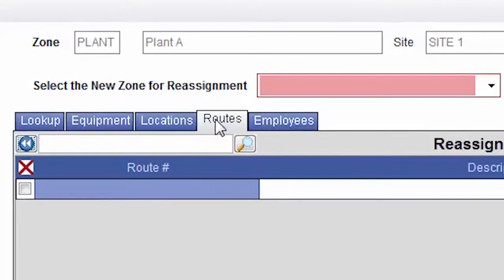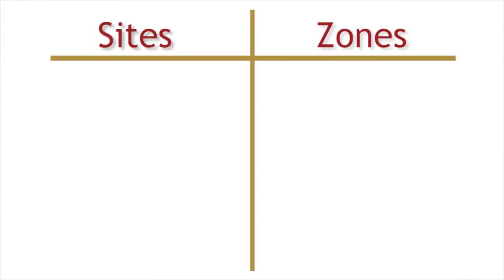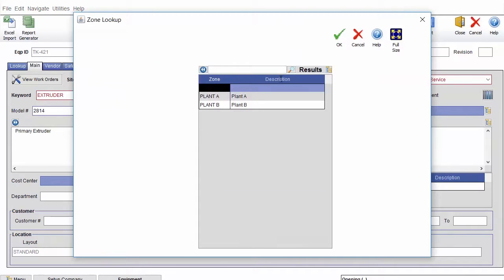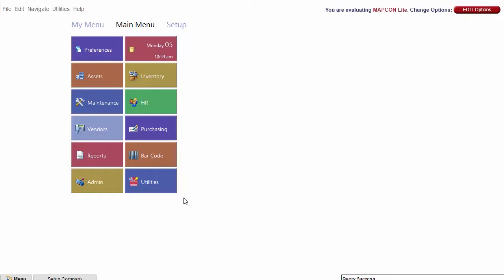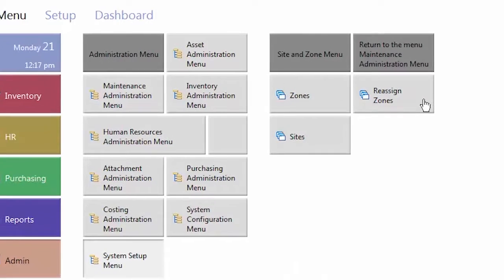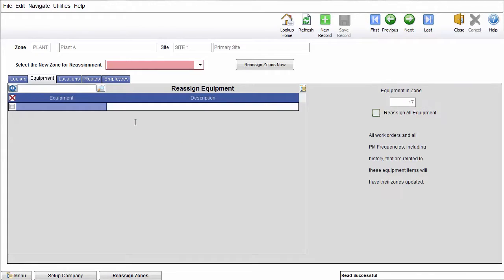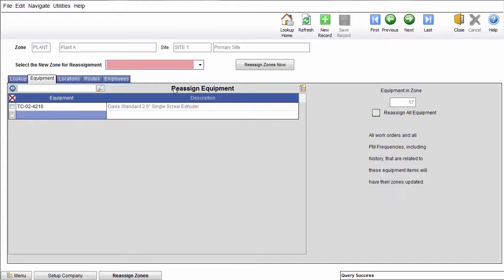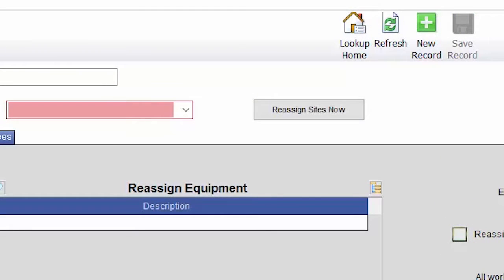Reassigning Sites and Zones -MAPCON CMMS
Learn how easy it can be to reassign Sites and Zones in your MAPCON system.

Follow Mapcon!